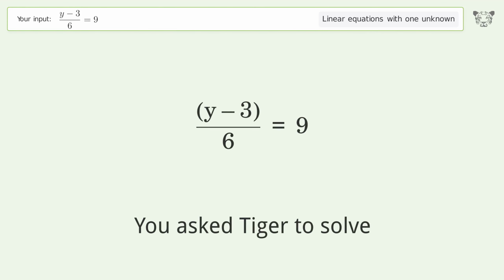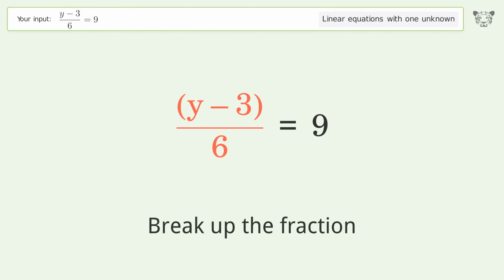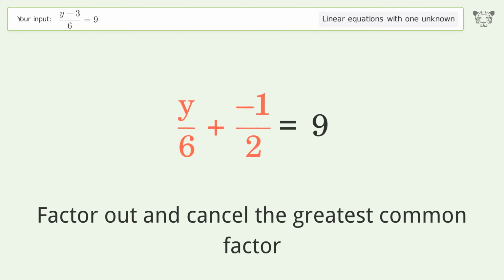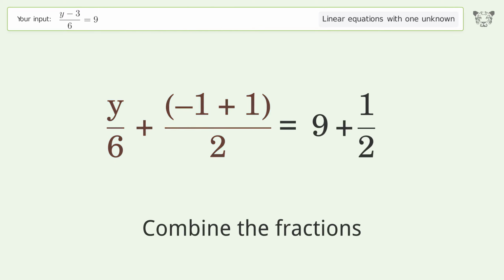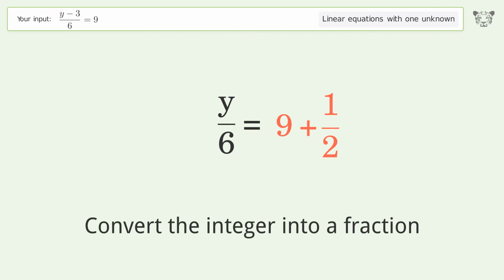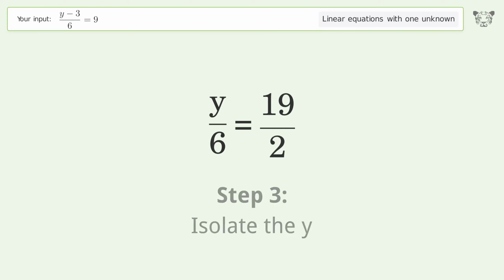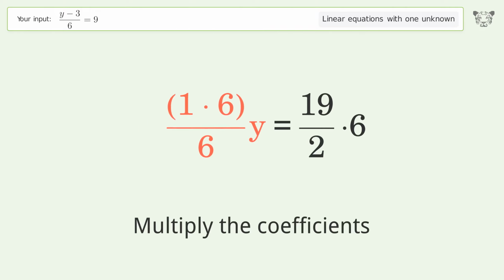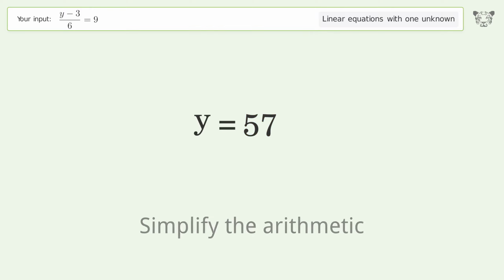Solve (y-3)/6=9: Linear Equation Video Solution | Tiger Algebra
Struggling with (y-3)/6=9? Watch our step-by-step video on Tiger Algebra to master this linear equation effortlessly.